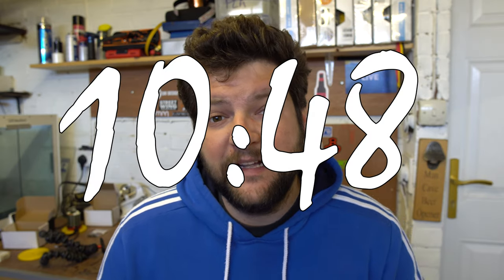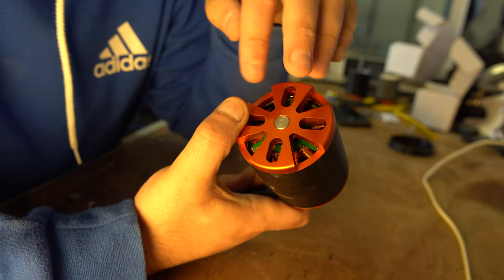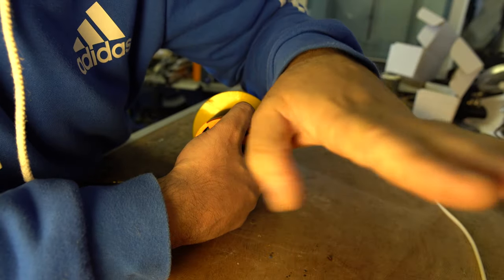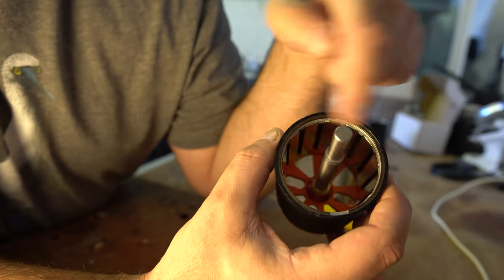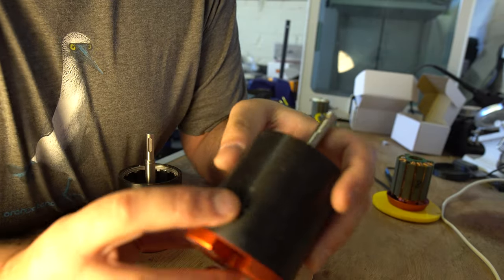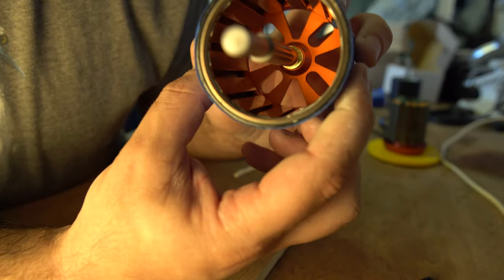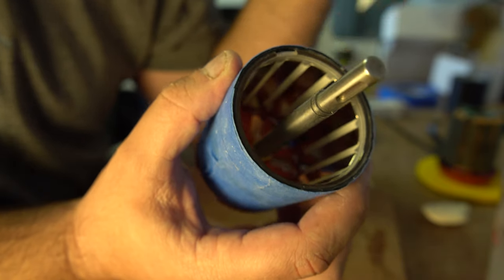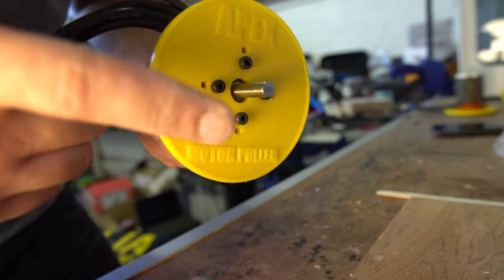Battle Harden BLDC Motors - THE EASY WAY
In this video I am going to show you how to battle harden BLDC outrunner motors the easy way! Buckle in, chill out and lets dive right into it!

Buy your own motor puller here!

Panasonic LX10

Magnetic remote charging